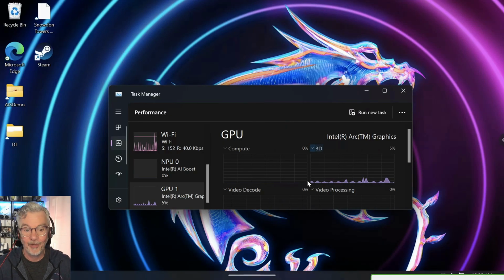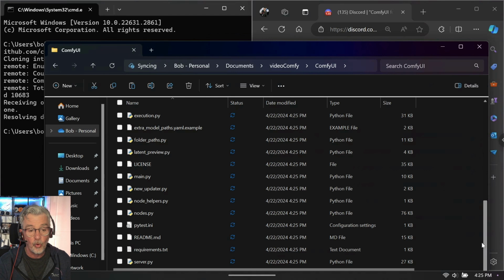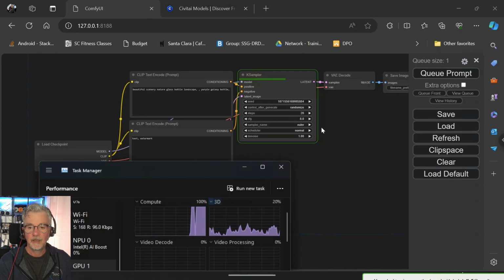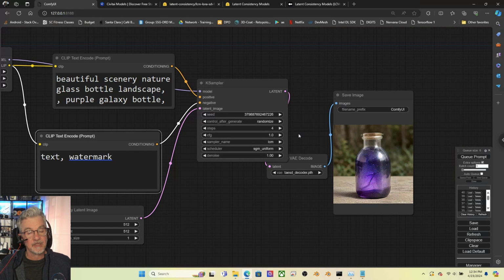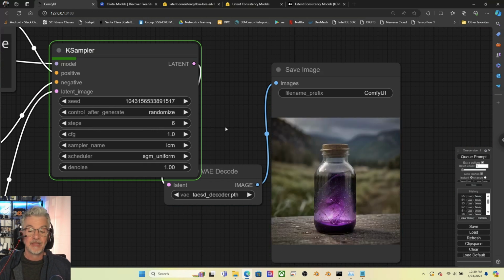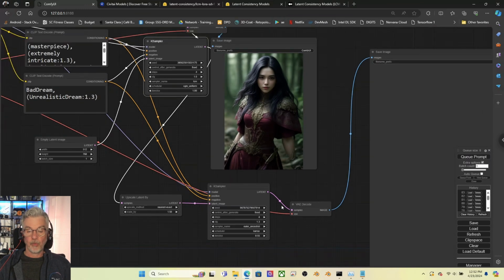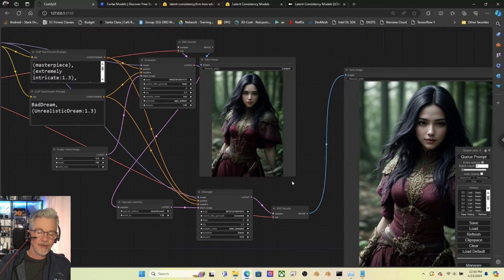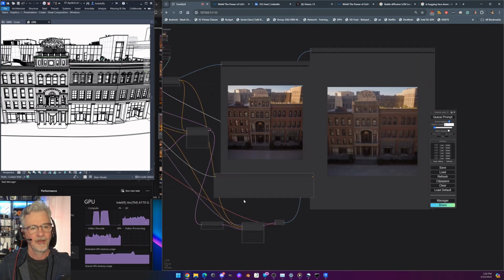Tech Craft: Install and control ComfyUI on PCs with Intel Arc GPUs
In this Tech Craft Video Bob shows us how to install and run ComfyUI locally on a range of PCs with Intel Arc GPUs, from the MSI Claw handheld gaming PC, and more. Along the way learn tips for improving speed, quality, and control of your AI image generation.

Chapters
0:00-1:19 Opening
1:19-4:09 Overview
4:09-8:03 Installation on MSI Claw
8:03-10:24 First Run of Default Workflow
10:24-18:51 Speeding up with LCM LoRA on MSI Prestige
18:51-26:17 Improving and Upscaling LCM output
26:17-31:25 Controlling output with Revit and ControlNet on A770
31:25-32:14 Summary
32:14-32:45 Outro
32:45-33:00 Disclaimers & Intel Bong